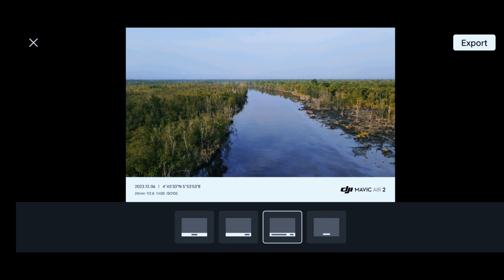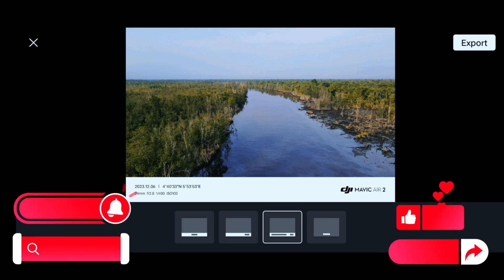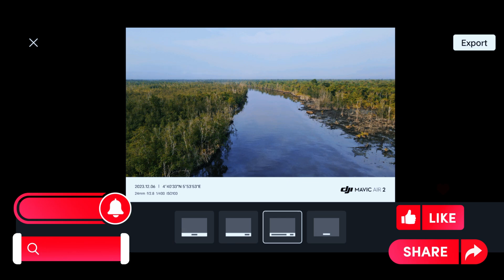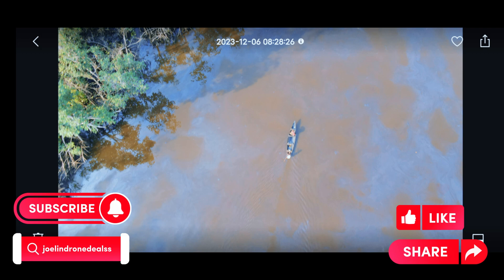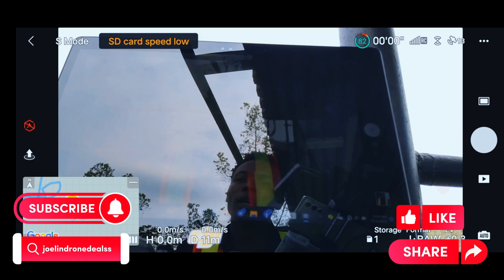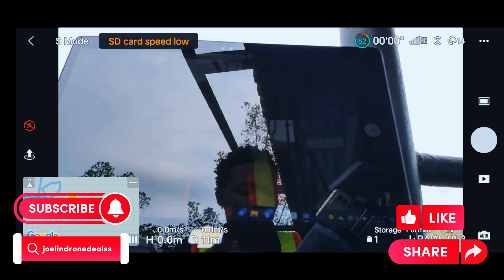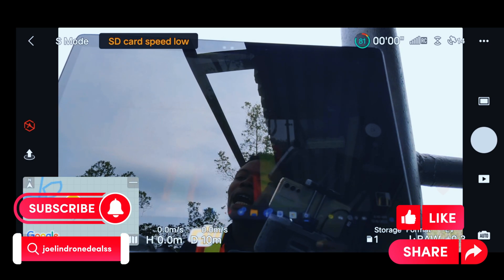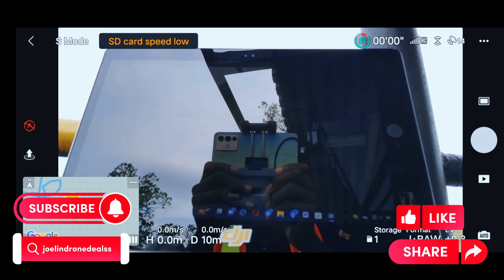how to get coordinates on dji drones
get gps coordinates on dji mavic drones